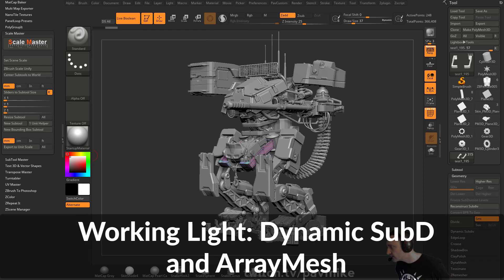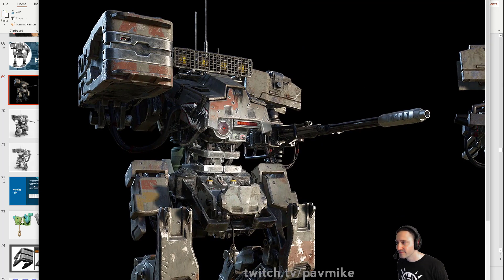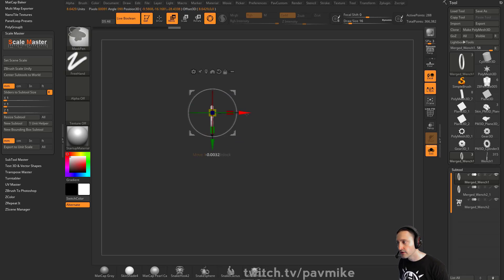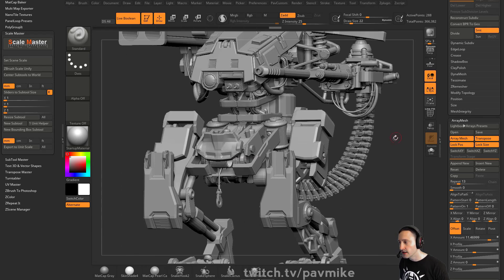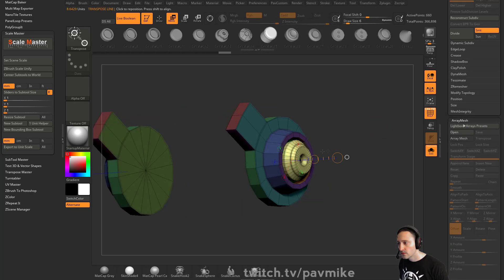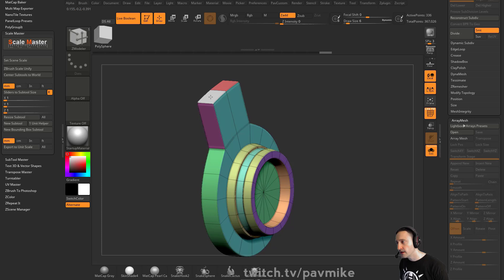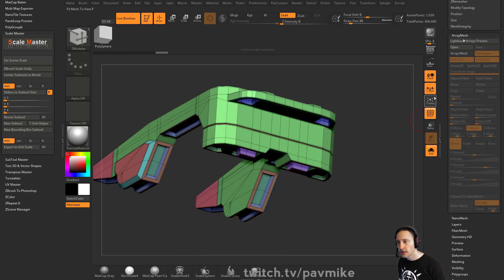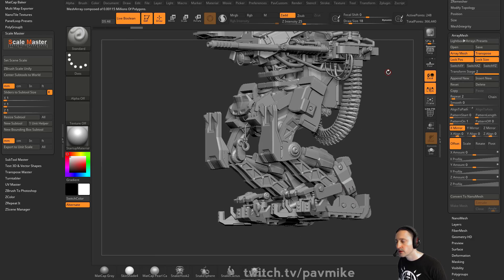079 ZBrush Working Light Dynamic Subd and ArrayMesh